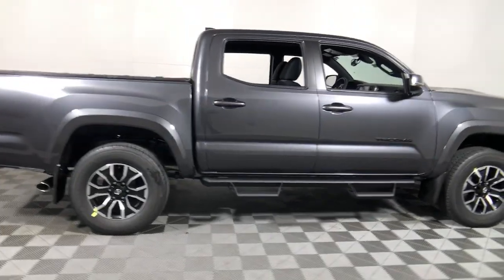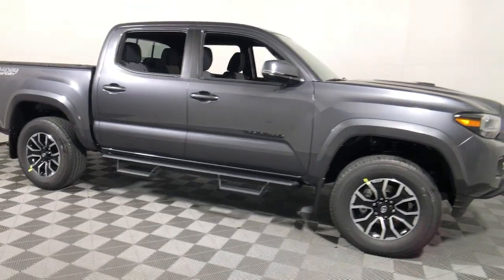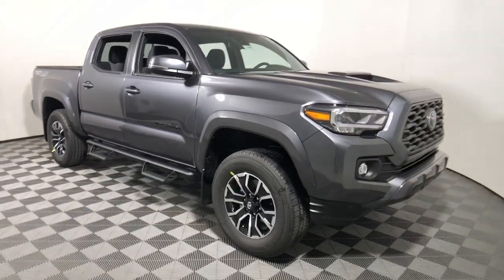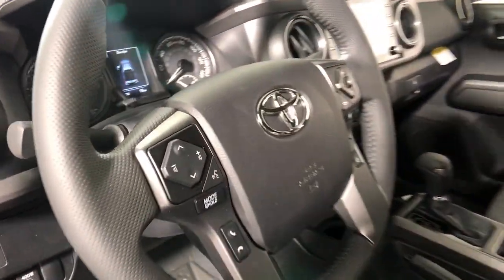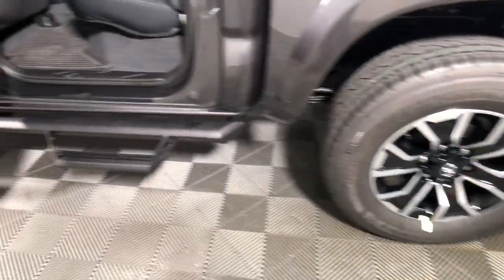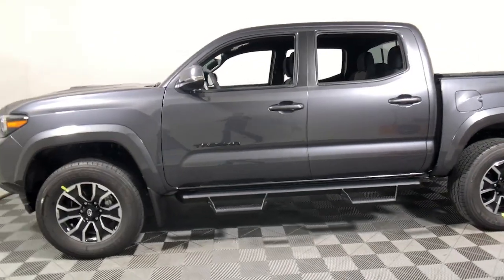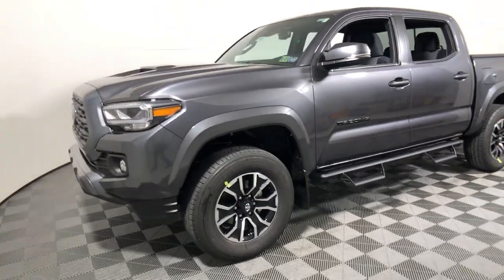2022 Toyota Tacoma Easton, Allentown, Bethlehem, Phillipsburg and Stroudsburg PA TA2084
Magnetic Gray Metallic New 2022 Toyota Tacoma available in Easton, Pennsylvania at Koch Toyota. Servicing the Allentown, Bethlehem, Phillipsburg and Stroudsburg PA area.
2022 Toyota Tacoma TRD Sport - Stock#: TA2084 - VIN#: 3TYCZ5AN7NT22B019

Koch Toyota
3816 Hecktown Rd

Magnetic Gray Metallic 2022 Toyota Tacoma TRD Sport V6 4WD 6-Speed Automatic 3.5L V6 PDI DOHC 24V LEV3-ULEV70 278hp 4WD.brbrRecent Arrival!